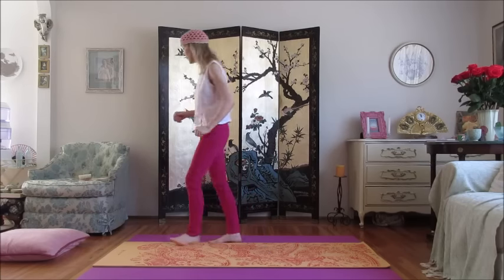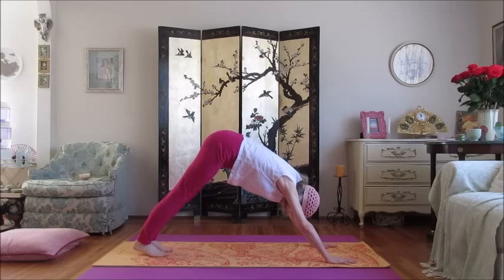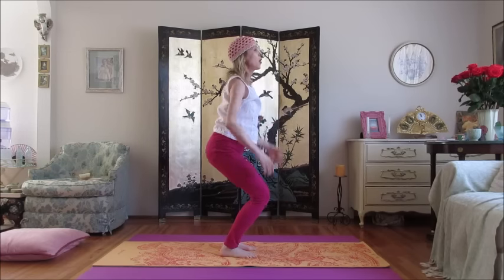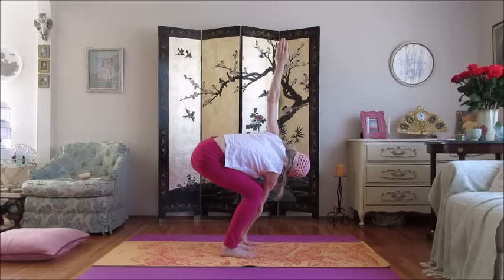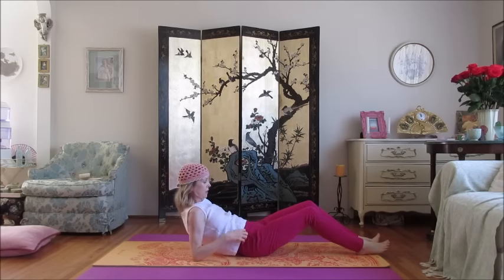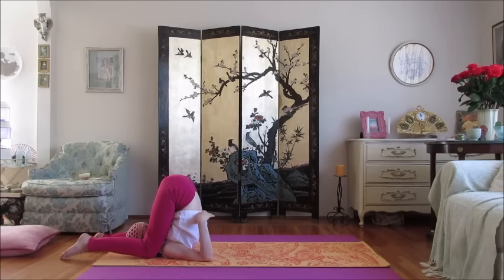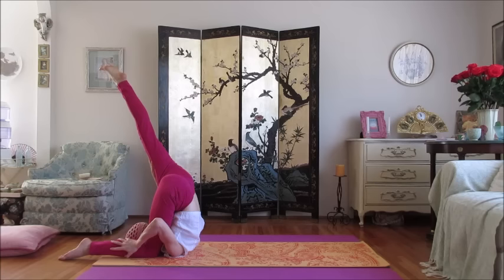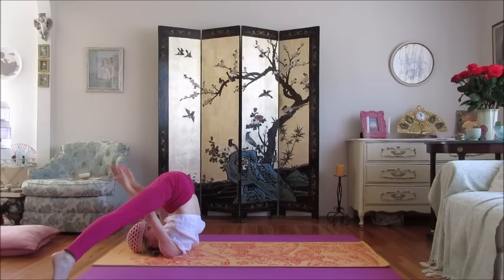Lymphatic Cleansing for Reducing Weight and Improving Skin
The lymphatic system, part of the circulatory system, is comprised of a network of lymphatic vessels, lymph nodes, and the liver, spleen, thymus, and tonsils, which removes bacteria, wastes, and cancer cells out of the body. It works as a drainage system keeping bodily fluids in balance and defending the body against infections. Consequently, it can get congested causing weight gain and skin outbreaks. This sequence is designed to drain lymph and fluids from  the tissues and apply pressure to the glands squeezing those wastes out and improving lymph flow. I also employ bhastrika, an advanced form of kapalabhati, in the shoulder stand sequence using 100 repetitions for each variation to intensify this cleansing effect.